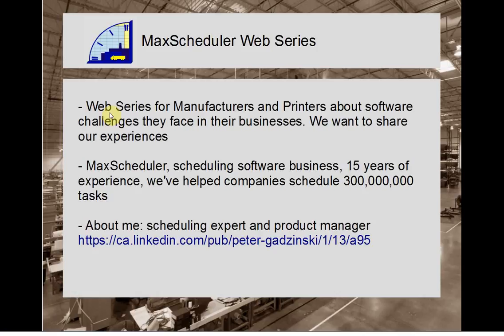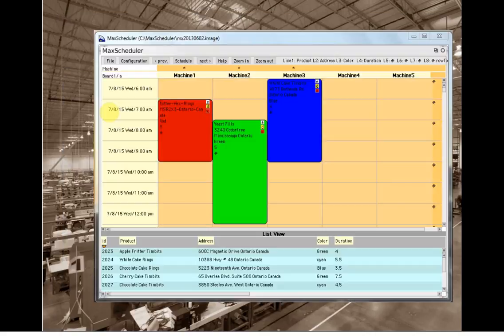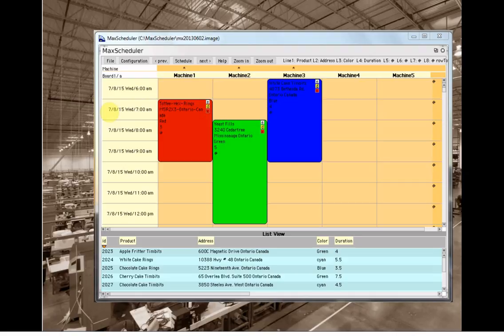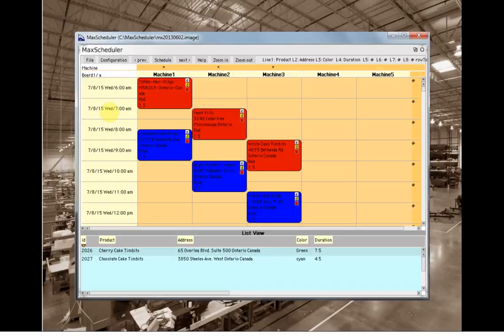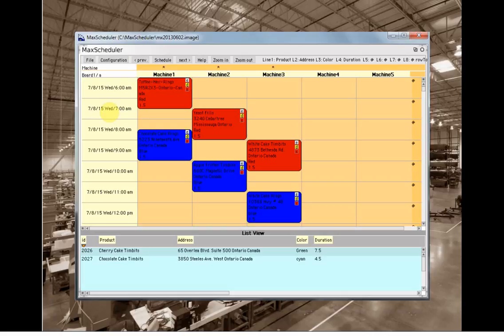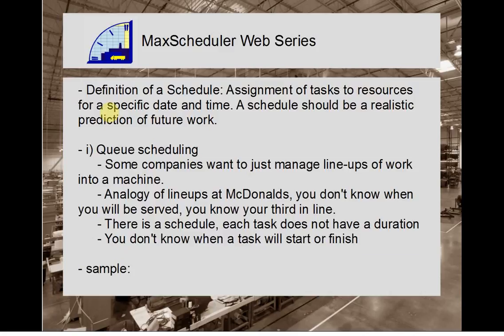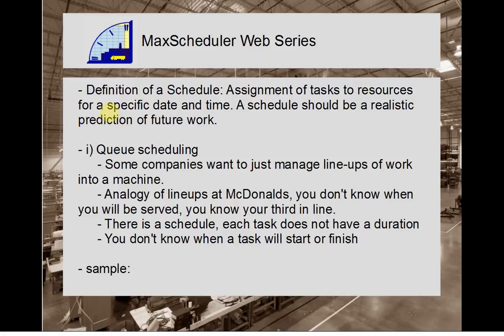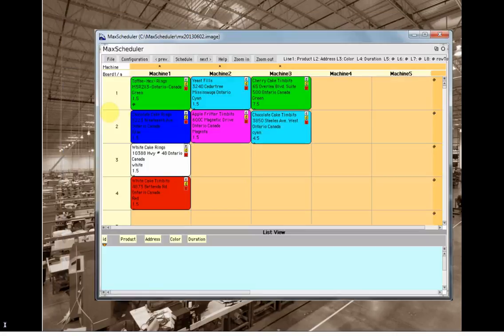Types Scheduling found in manufacturing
Web Series for Manufacturers and Printers about software challenges they face in their businesses. We want to share our experiences.